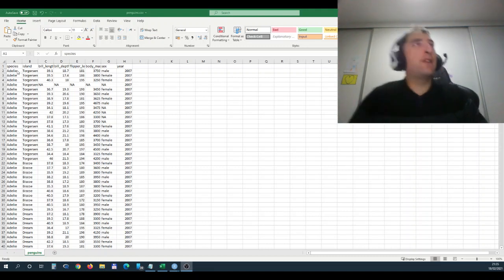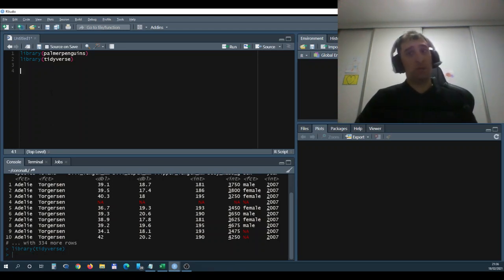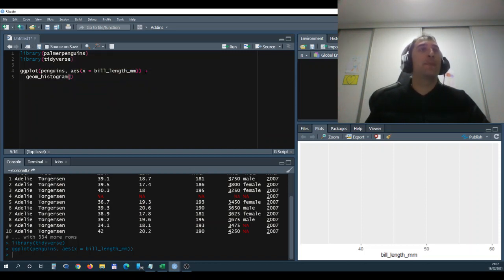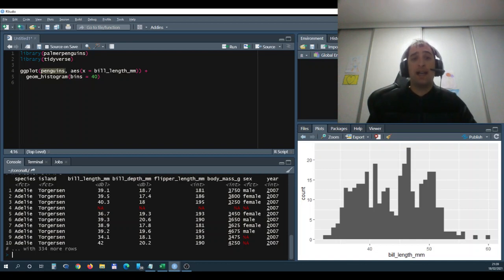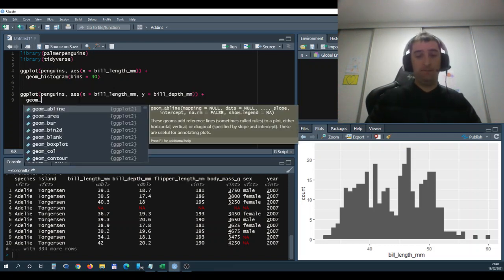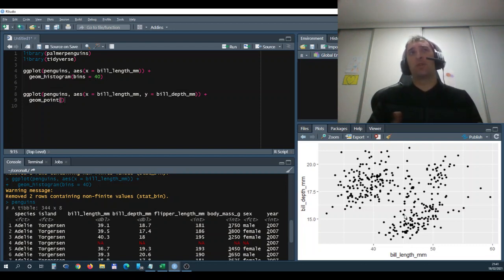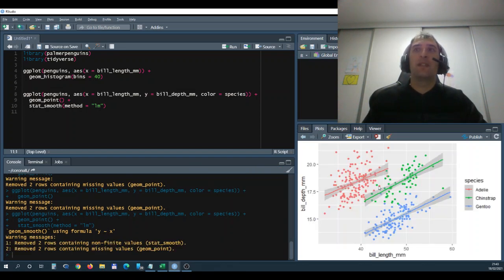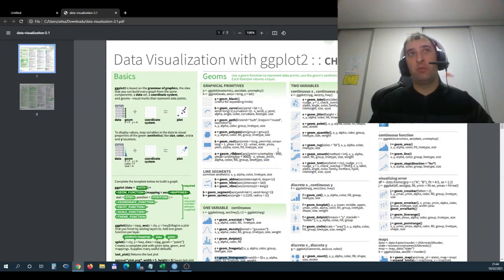Moving from Excel to R: charts with ggplot2 (histograms and scatter plots)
In the video I demonstrate the ggplot2 functions to create a histogram (to describe the distribution of a single variable) and a scatter plot (to describe the relationship of two continuous variables).

If you're interested in the theory behind ggplot2 (the grammar of graphics) be sure to checkout this link: